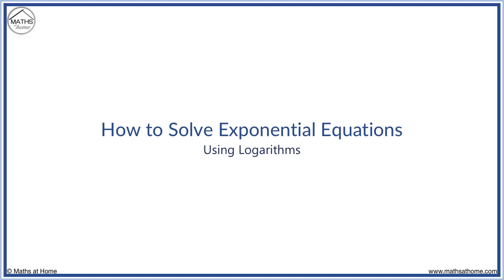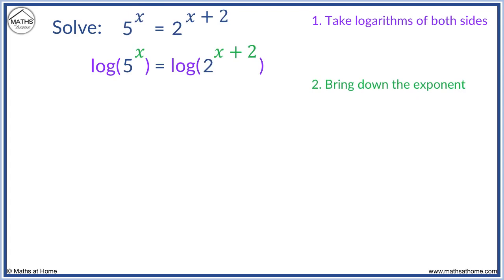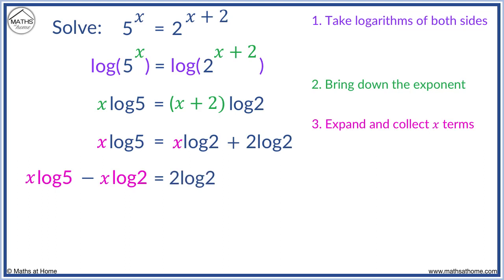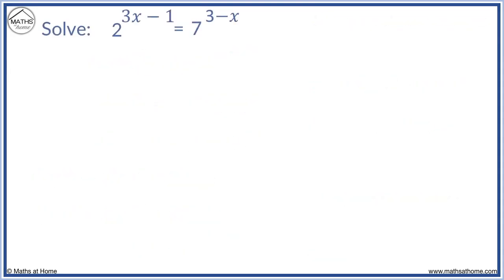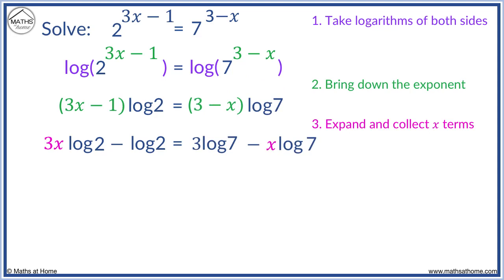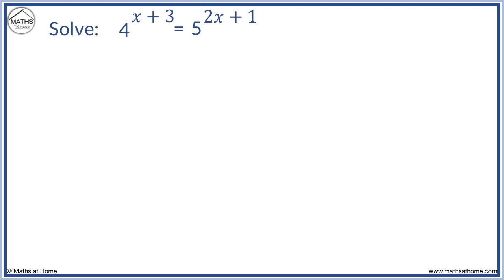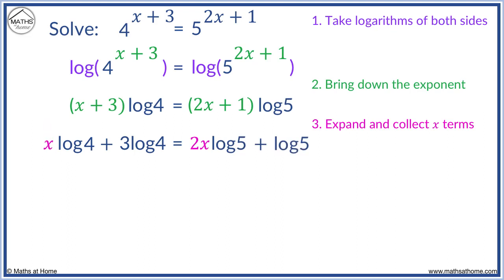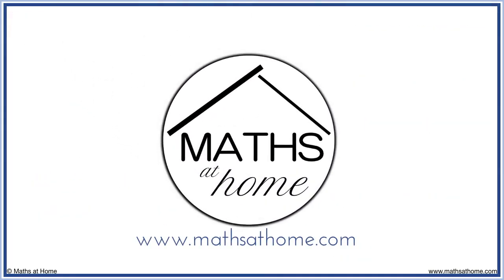How to Solve Exponential Equations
The full lesson and more can be found on our

In this lesson we learn how to use logarithms to solve exponential equations.